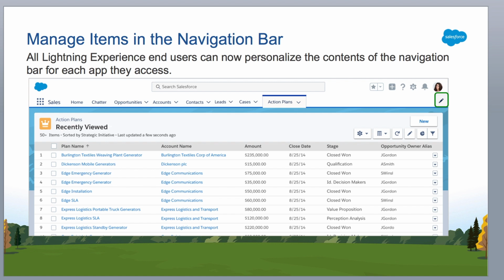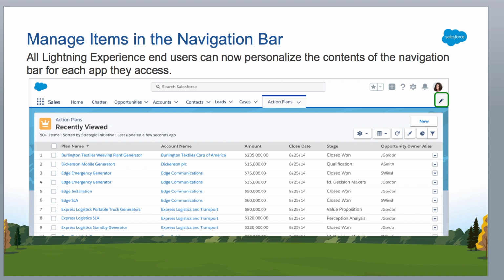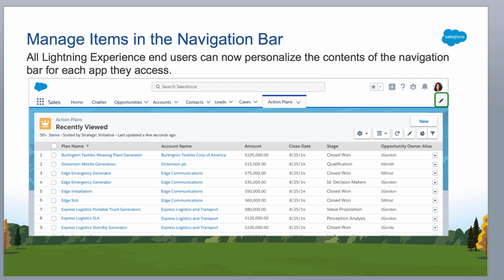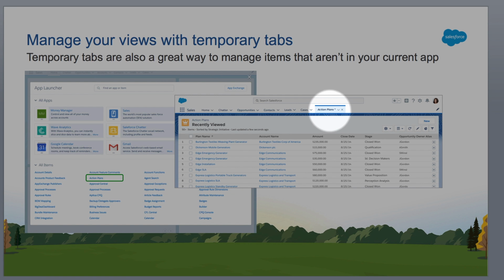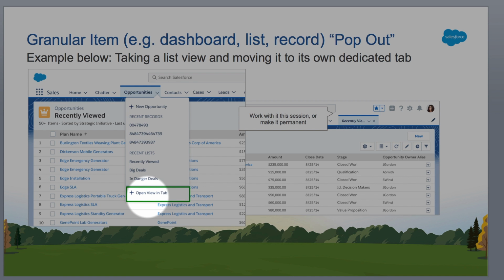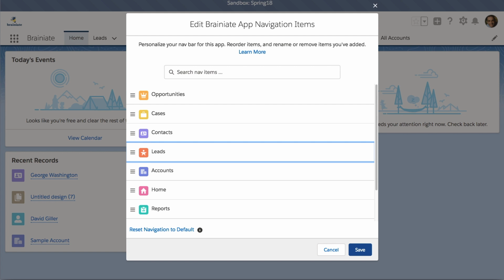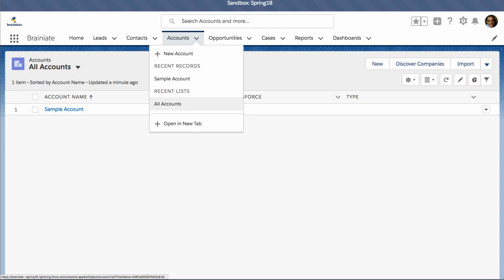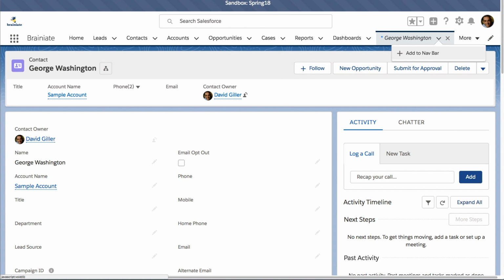Salesforce Spring 18 Unboxing - Personalized Navigation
Learn about the latest Spring 18 feature enhancements for Personalized Navigation in Lightning Experience.